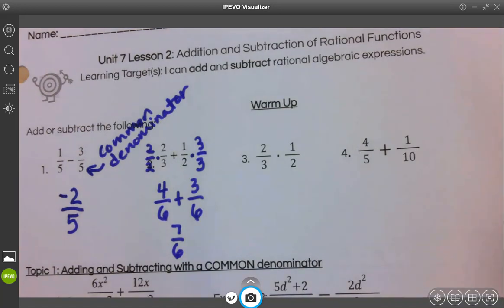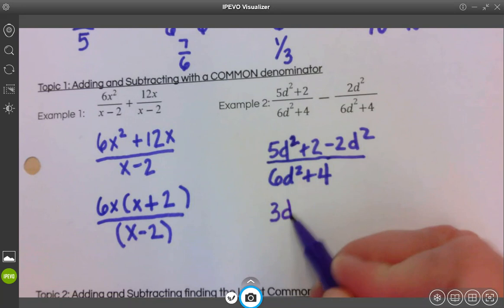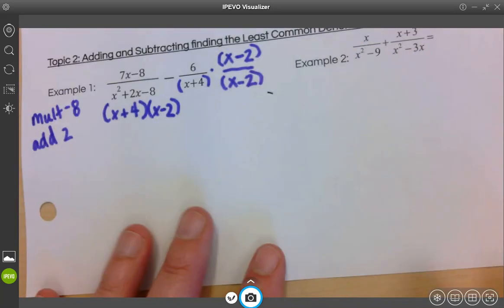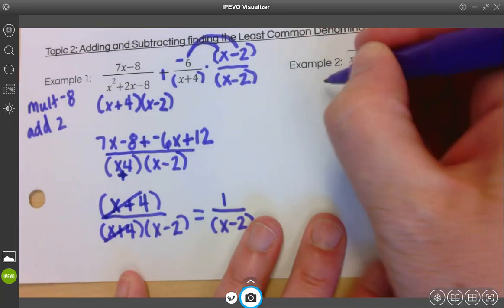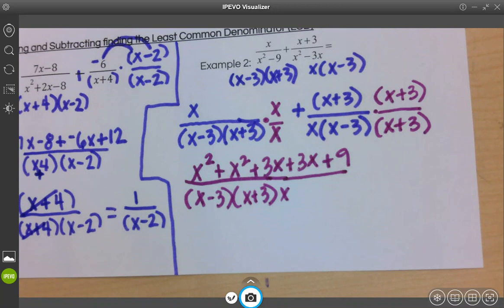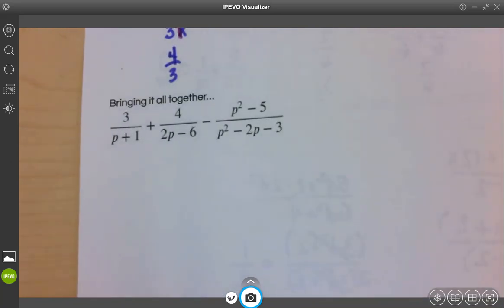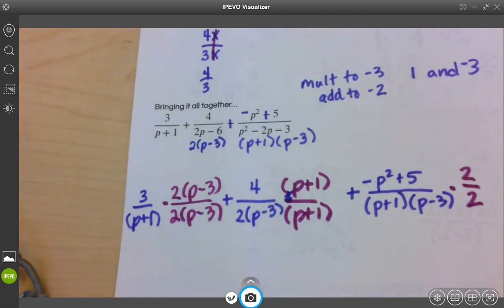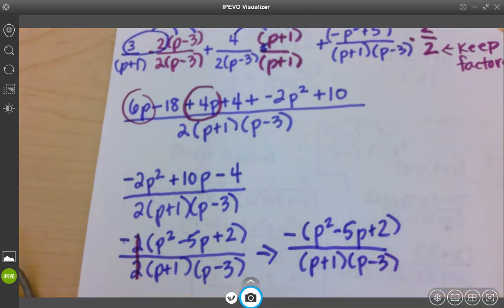Alg2 U7 Day 2 Add and Subtract Rationals